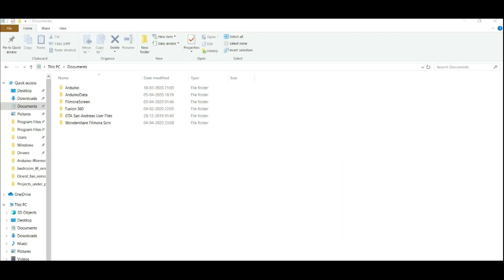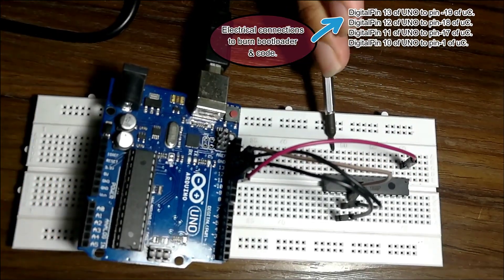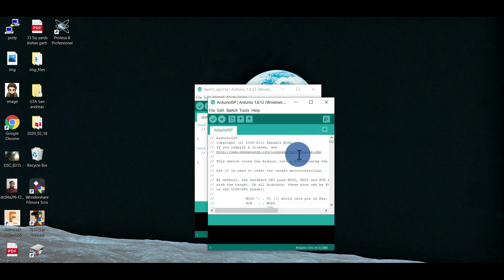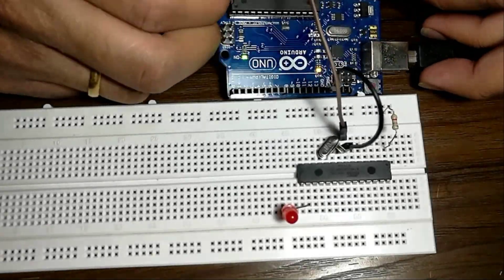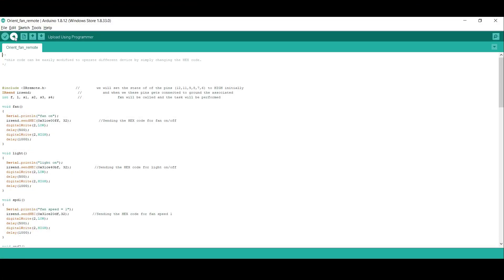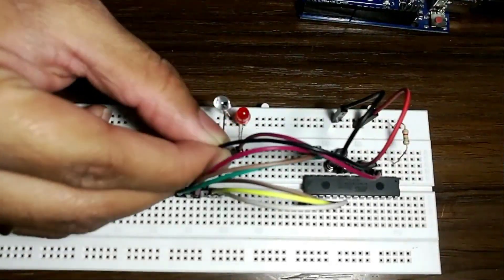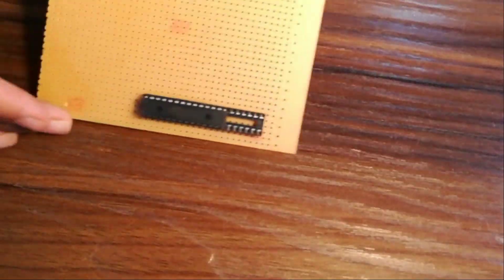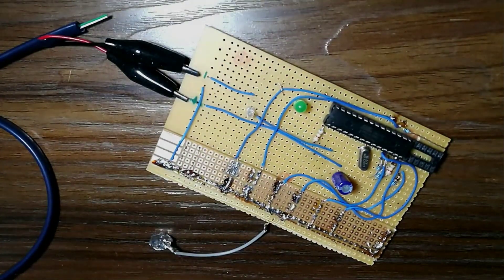IR remote with standalone IC (IR remote Part 2)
In this video I have moved this project to a standalone IC( ATMEGA328PU).
Moving to a standalone IC reduces cost of the project and prevents you from devoting an Arduino to a single project. I used a USB cable to power up the remote to eliminate the requirement of batteries.

Components used:
1 x ATMEGA328PU micro-controller
1 x 16Mhz crystal oscillator
1 x IR-LED(transmitter)
1 x Status LED
6 x 3Kohm resistor (momentary switches)
1 x 7Kohm resistor (reset)
1 x capacitor (25V 100uF)
1 x old USB cable for Power(can be connected to any mobile adapter)

Tools used:
Soldering iron
Solder
Flux
Tweezers

You can find the:

  1. Schematics on "easyEDA"
  2. Code on "git-hub"